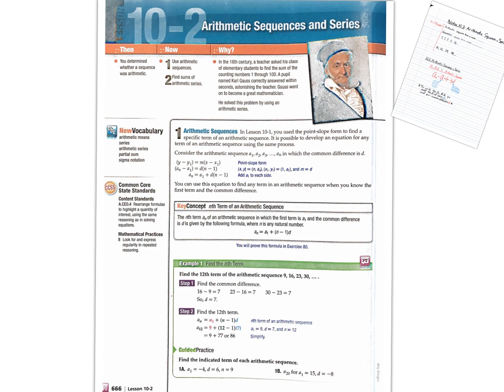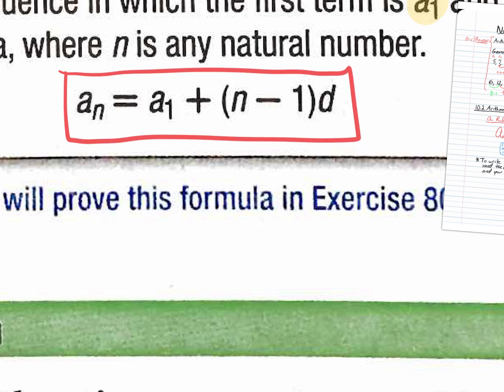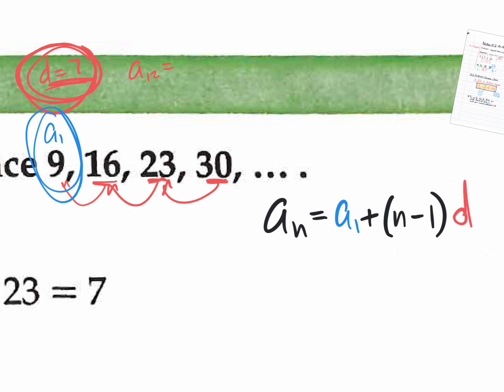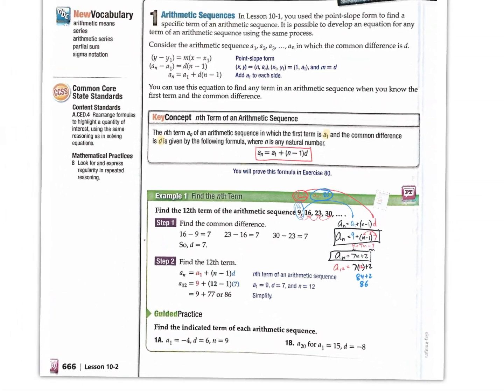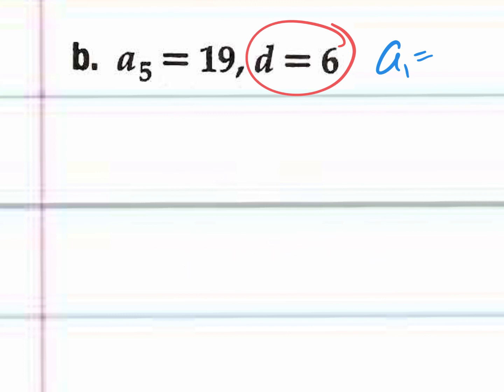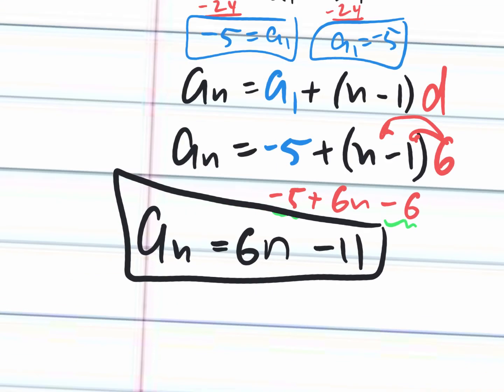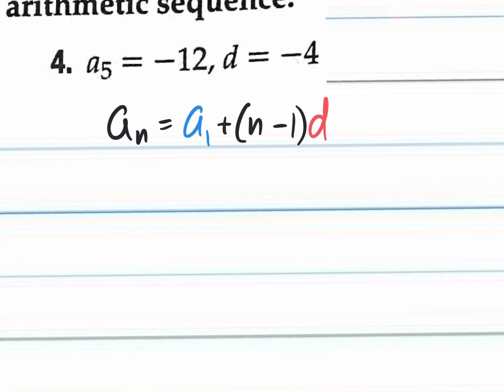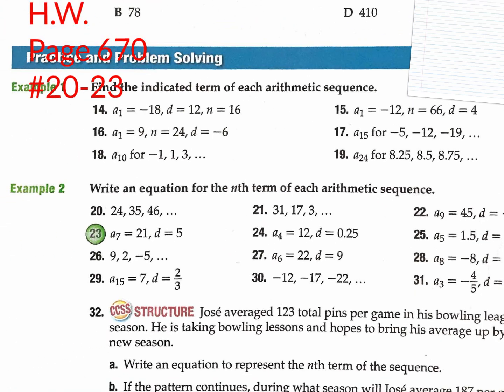10.2A Arithmetic sequences & series from text book (2023)